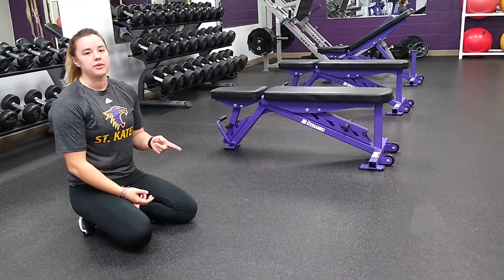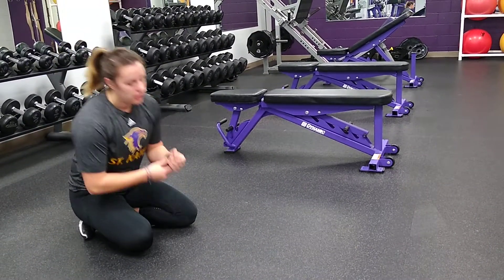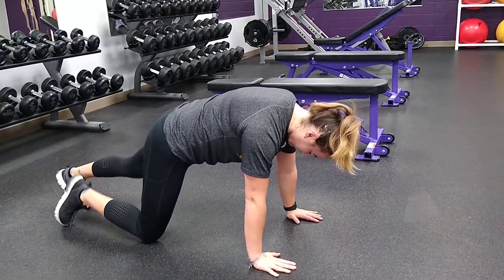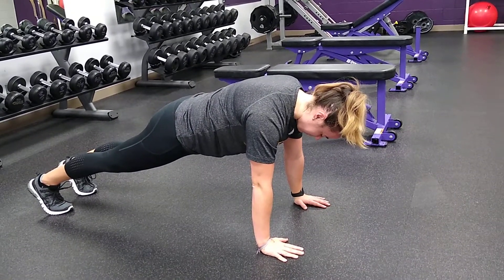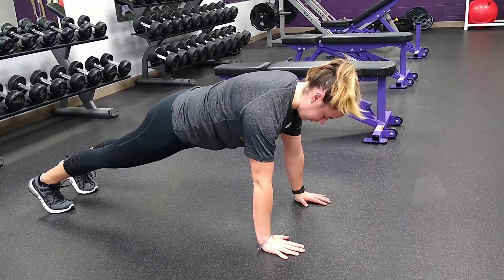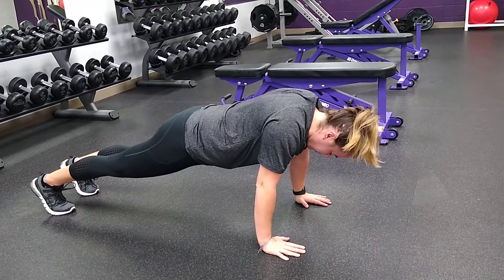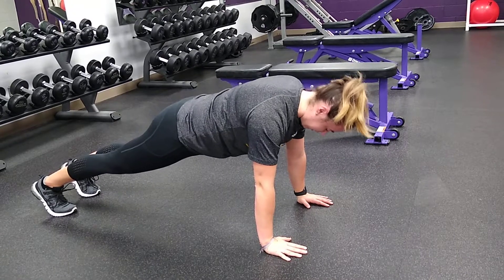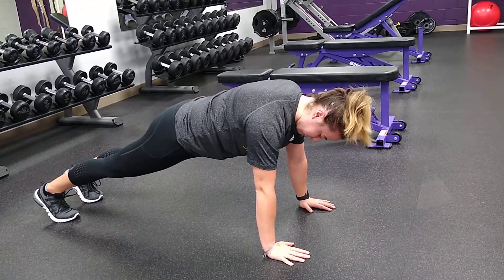Scap. squeeze in a push up position